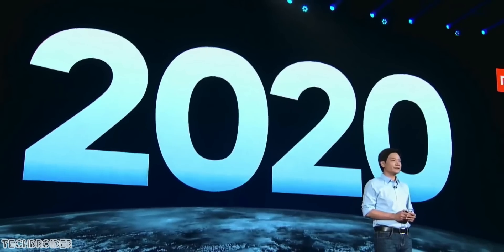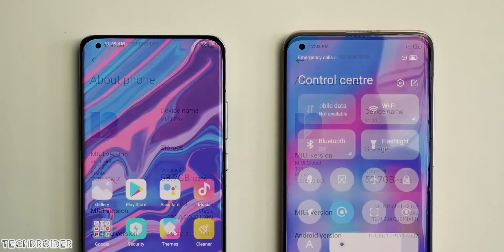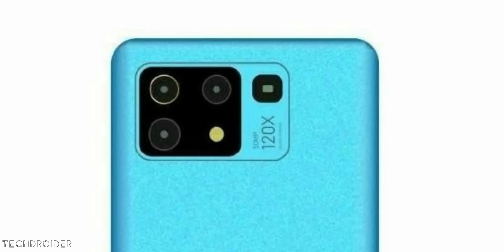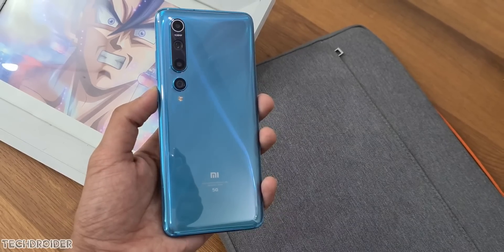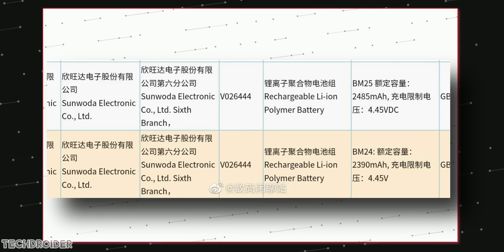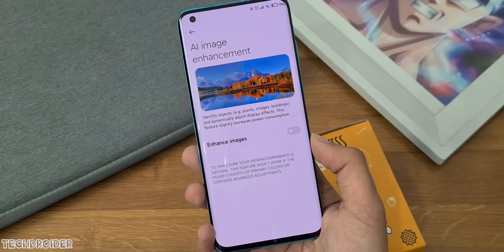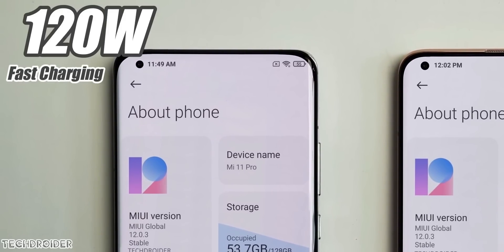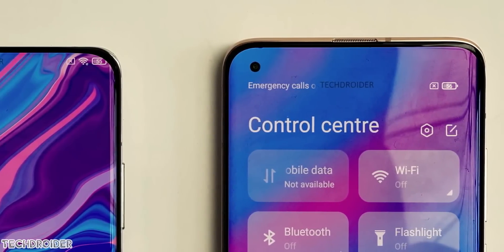Xiaomi Mi 11 Pro - Snapdragon 888 5G + 120x Periscope ZOOM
The Xiaomi Mi 11 Pro is Coming with some Mind-Blowing Specifications and Features such as Snapdragon 888 5G CPU (World's First), Periscope Camera with 120X Zoom and a Crazy Curve Display.

Mi 11 Pro Price, Launch Date and Release, Specs and Features.